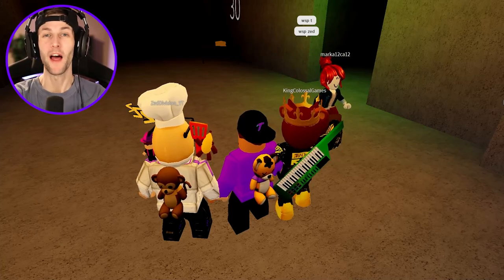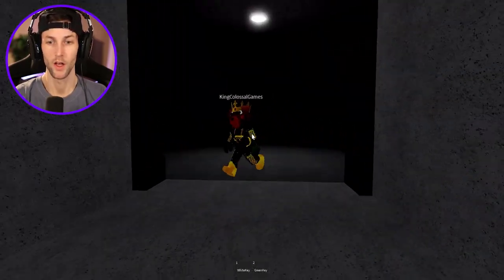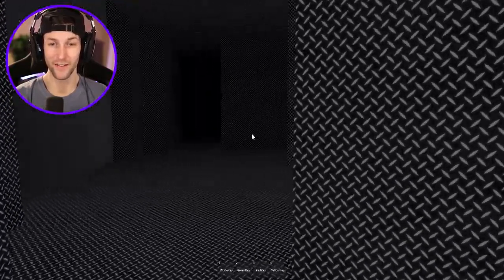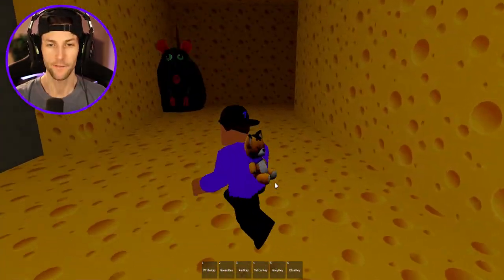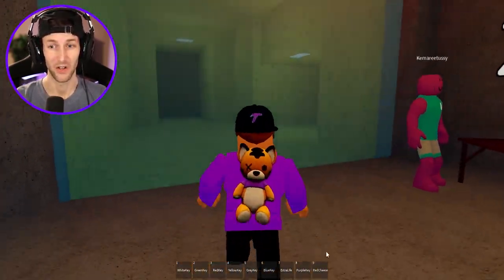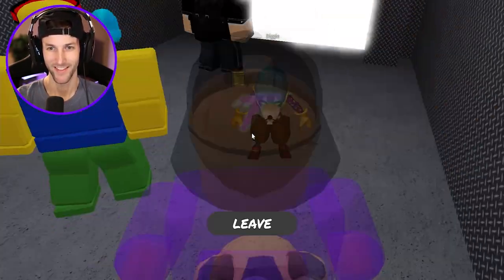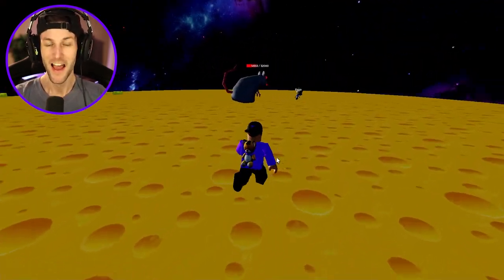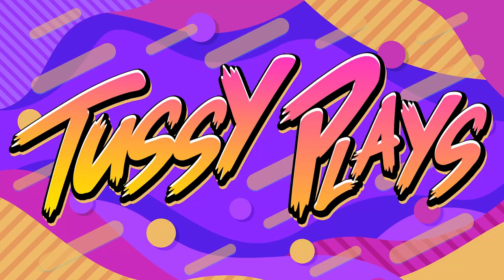ROBLOX CHEESE ESCAPE SECRET BOSS BATTLE!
In this video we play Roblox Cheese Escape and Unlock The Secret Portal badge and BOSS BATTLE!